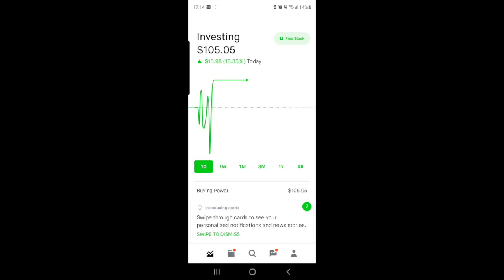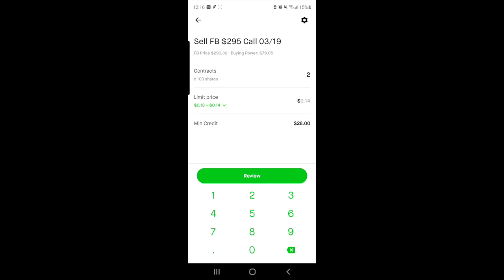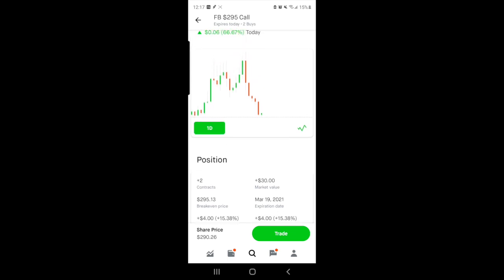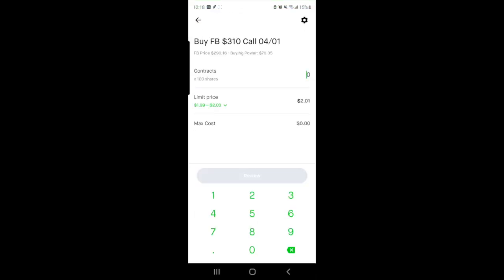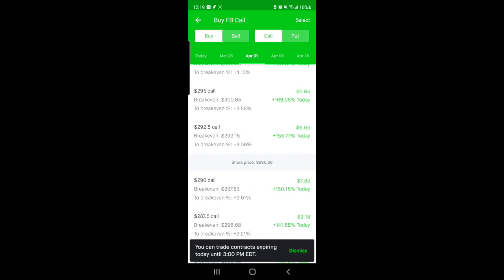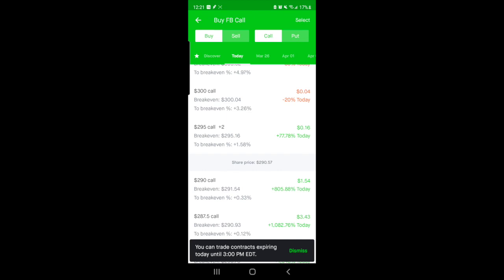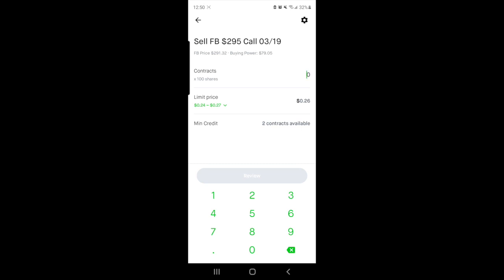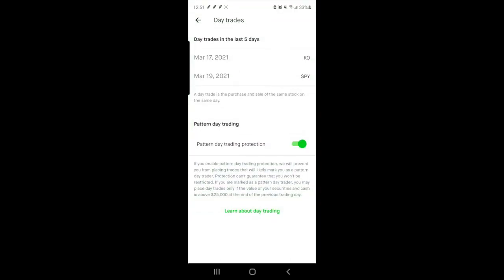When to Enter and Exit Trades for Max Profit and Minimum Risk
Learn When to Enter and Exit Trades for Max Profit and Minimum Risk